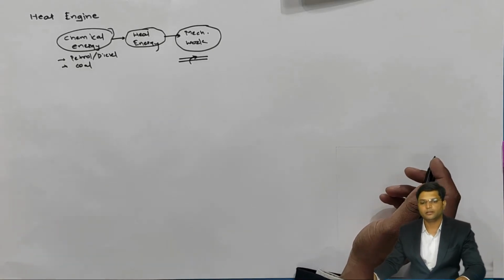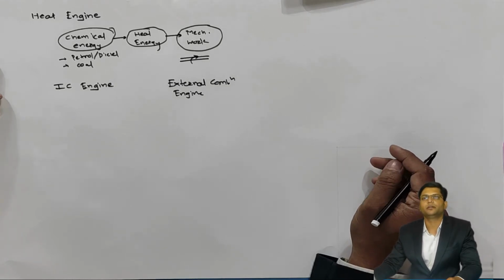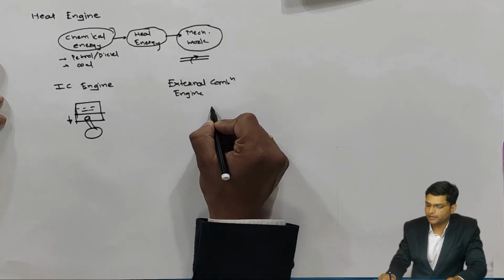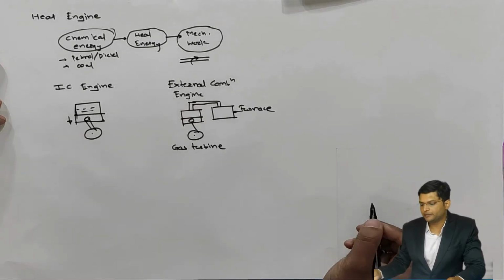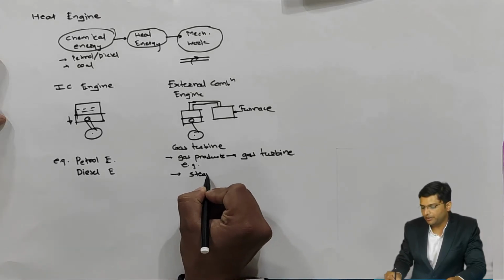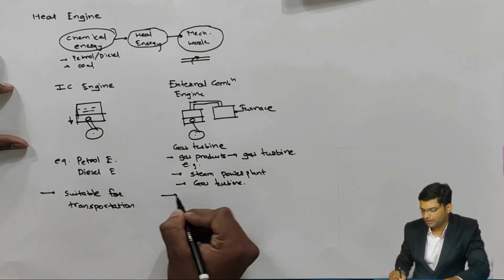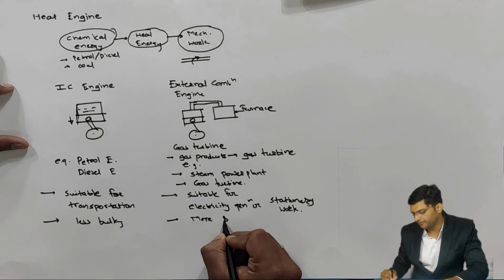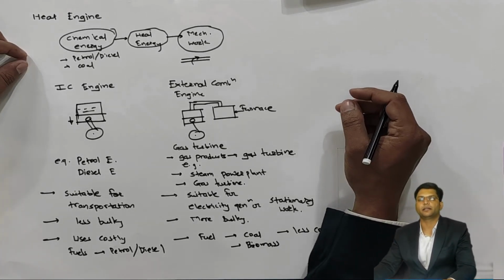Basics of Internal Combustion Engine by MR Nalawade J K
This video covers the basic information regarding IC Engine, its components and working.